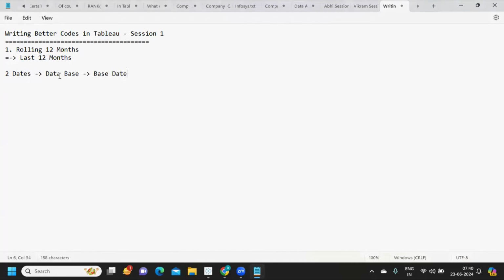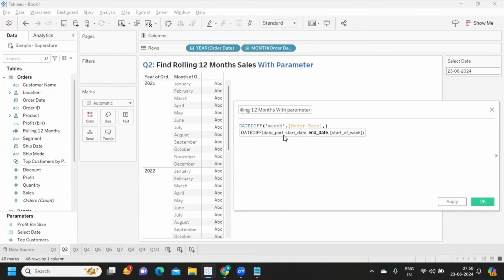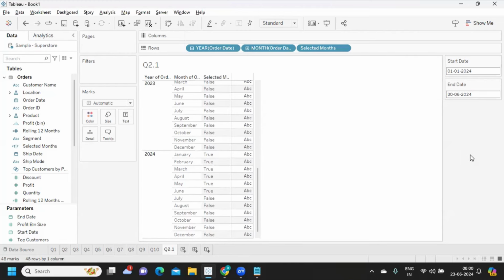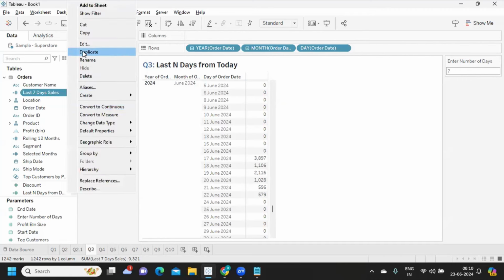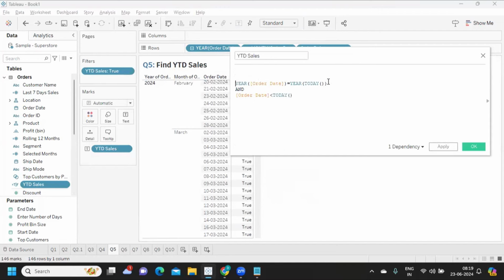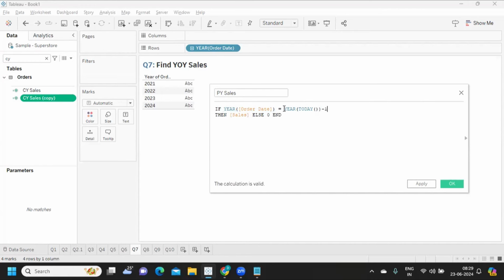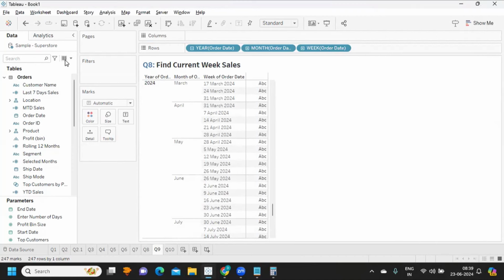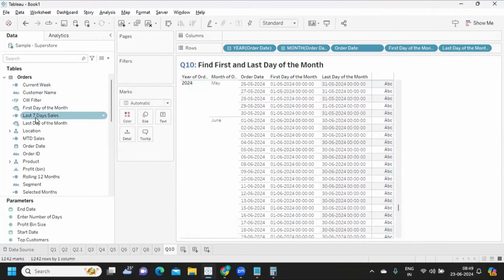Top10 |Tableau Interview Scenarios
In this video, we’ll cover the top 10 must-know Tableau scenarios for interviews. Whether you’re a beginner or an experienced user, these scenarios will help you ace your Tableau interview and showcase your data visualization skills. We’ll walk through each scenario step-by-step, explaining how to write the necessary code and apply best practices.